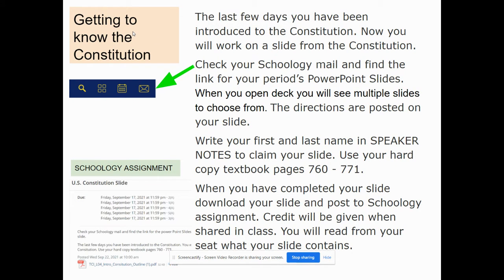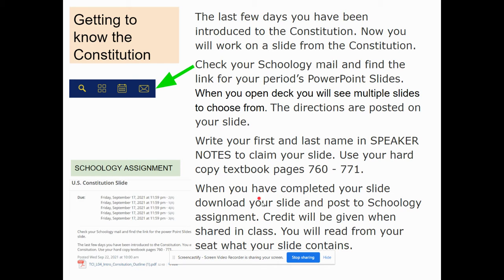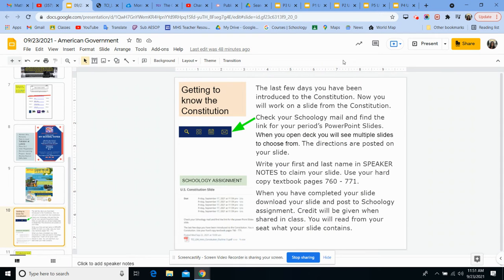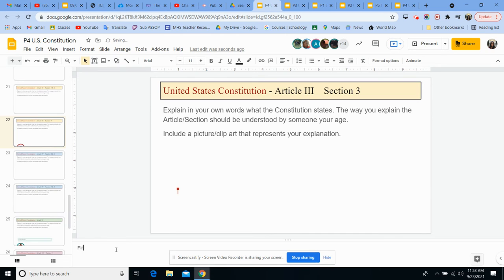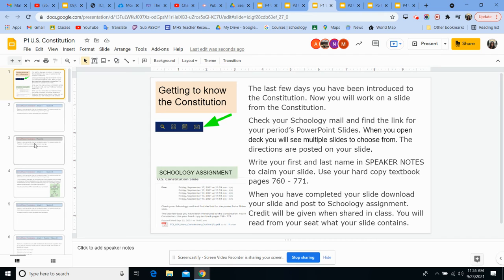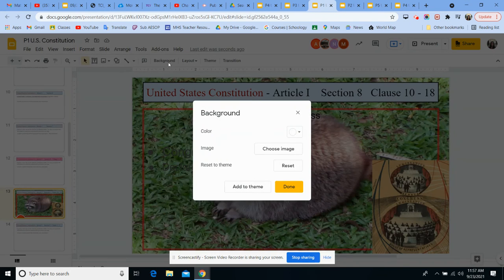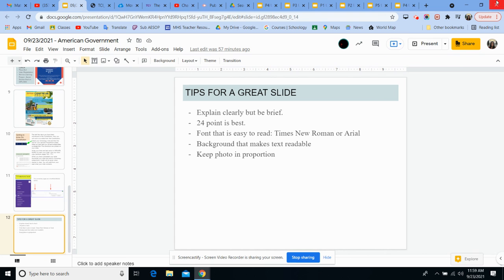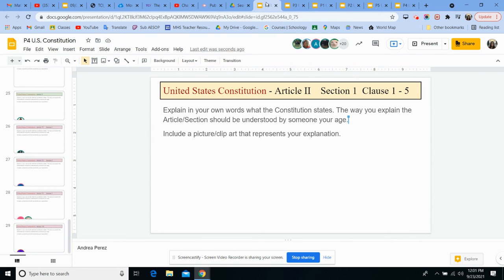Untitled: Sep 23, 2021 12:01 PM